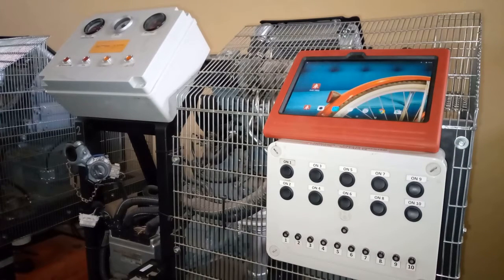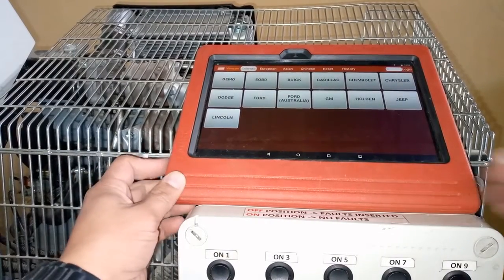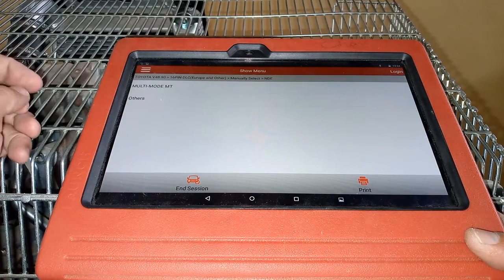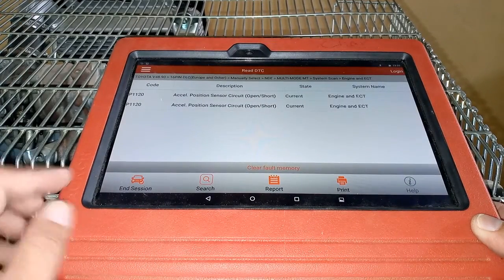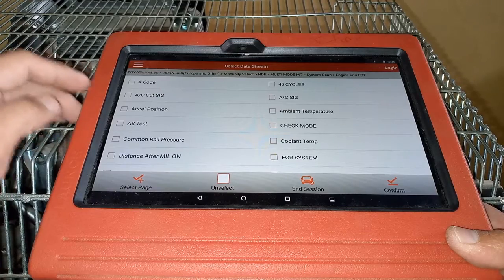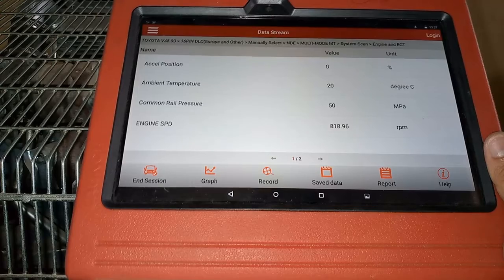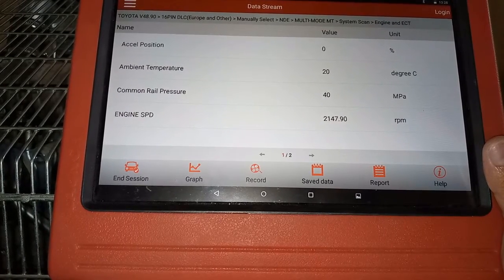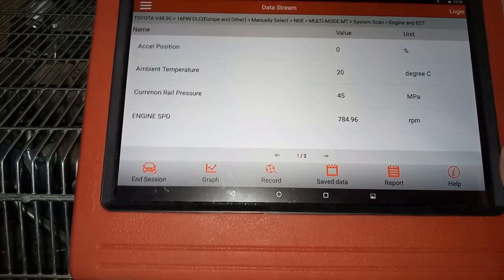Accelerator Pedal Position Sensor Percentage Value Check | Launch X-431 Pro3 V2.0 Scan Tool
Greetings! On this video, I did some demonstration check-up for this Accelerator pedal position sensor. I used this helpful scan tool that we had in our institute, this is again the Launch X-431 Pro3 V2.0. I thought of sharing this to show checks before doing testing and inspection of the component or sensor.